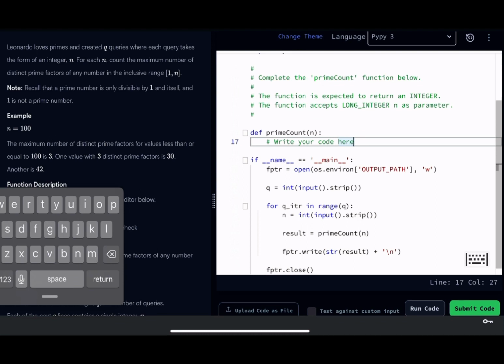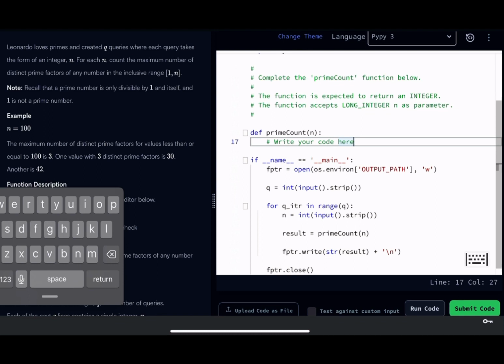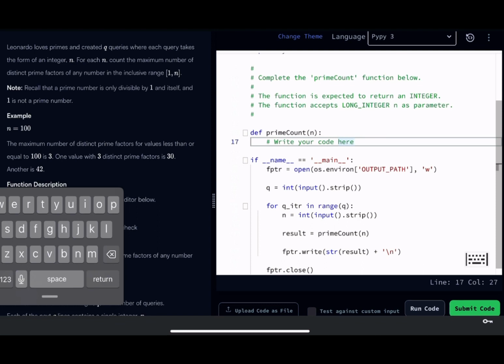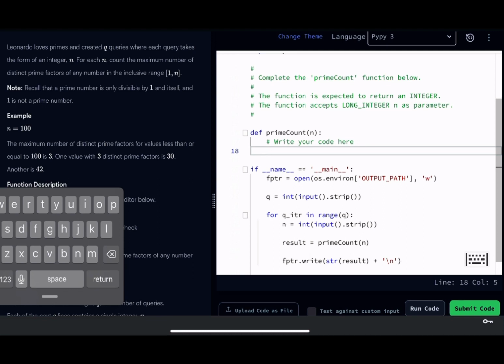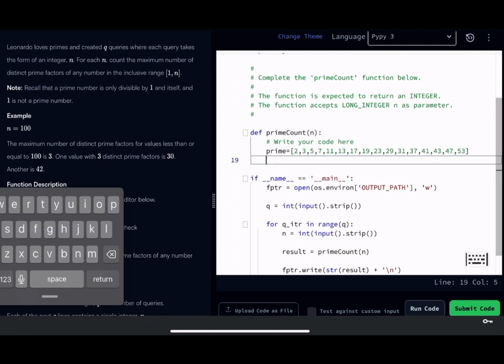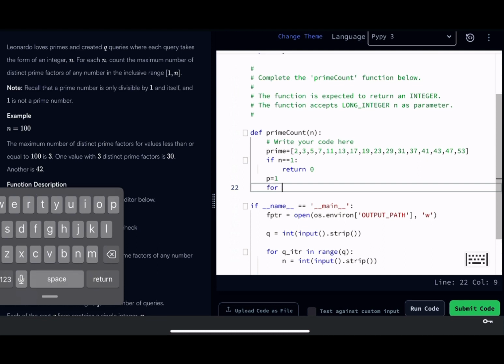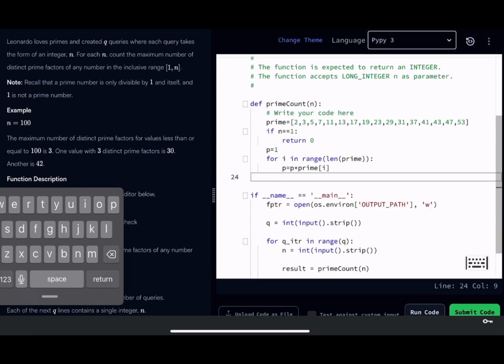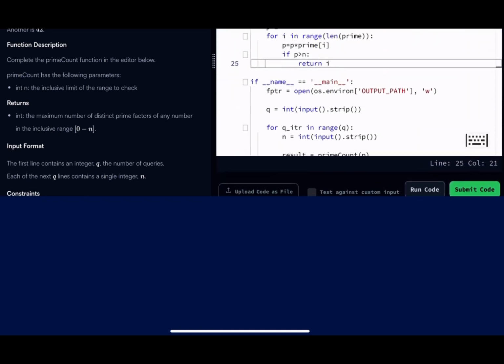Solving mathematical problems using Python